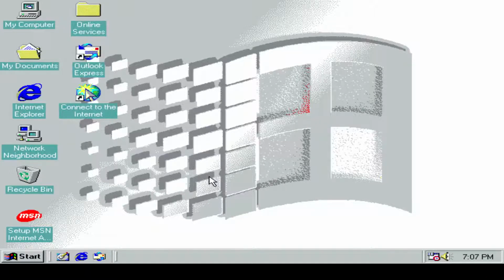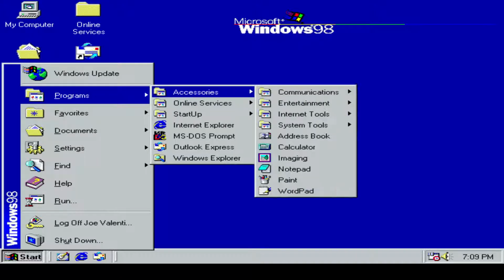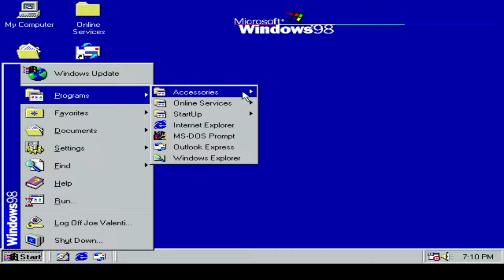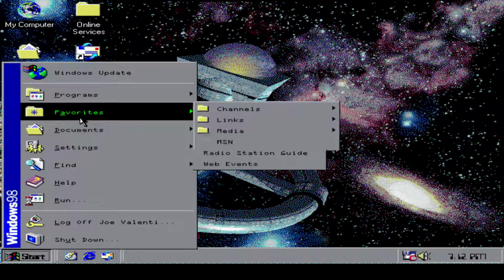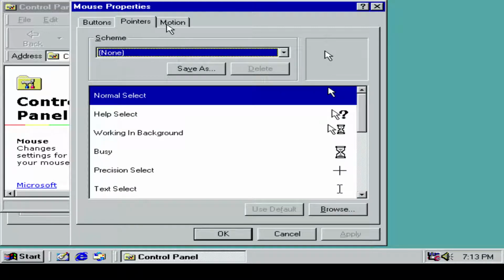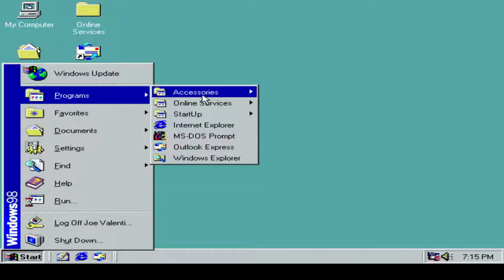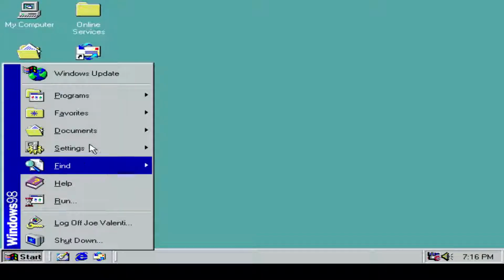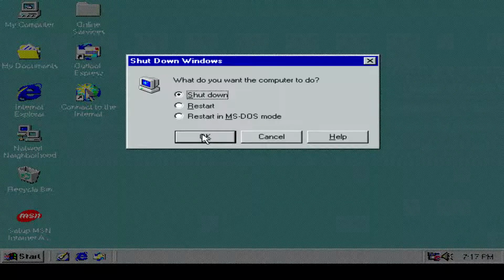History of Windows Part 4: Windows 98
I talk about the new features in Windows 95/98.
Stay awesome, my friends.